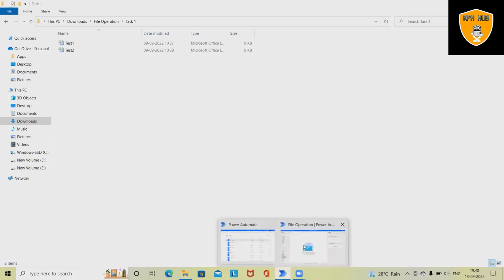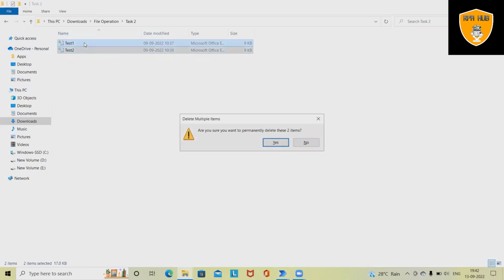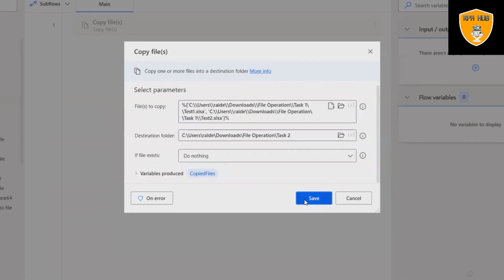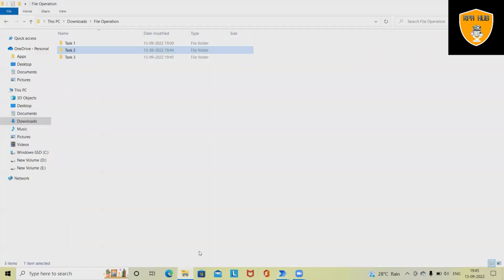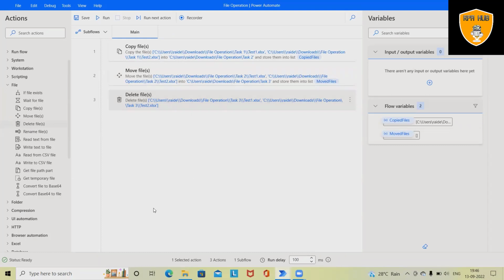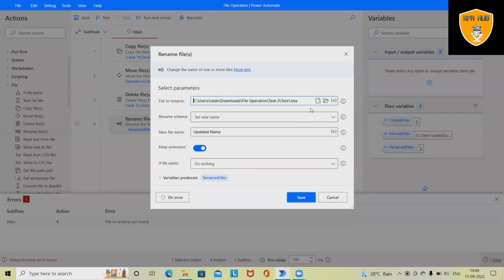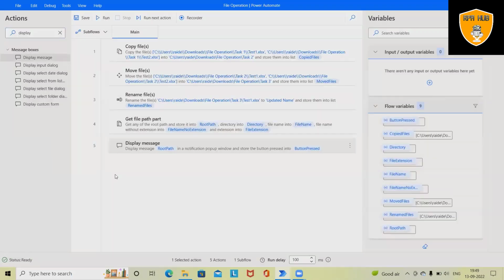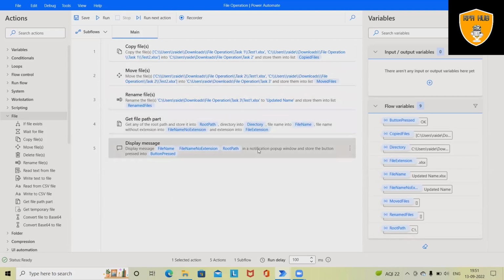File Operation using Power Automate | Power Automate Tutorial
Power Automate provides the files actions to automate managing files and manipulate their properties. To get a list of all files in a specified folder, you can use the Get files in folder action. You can filter files by using the File filter action.